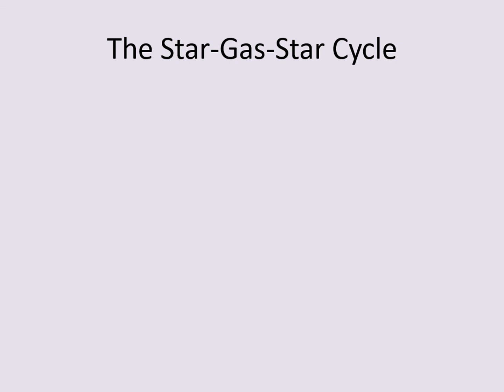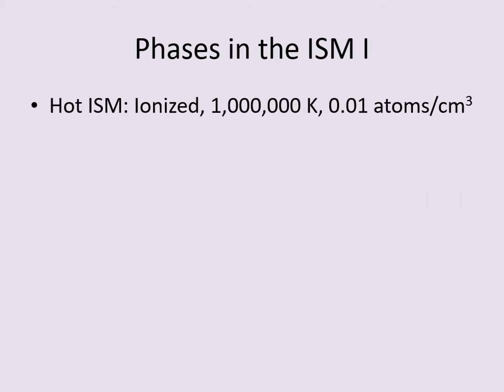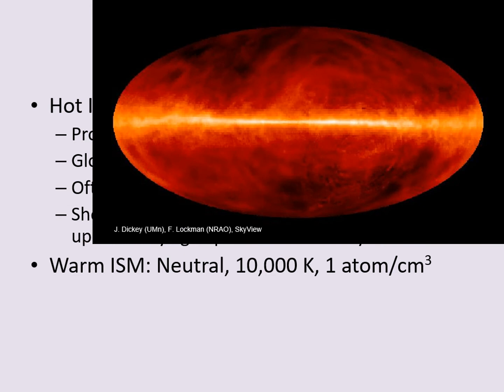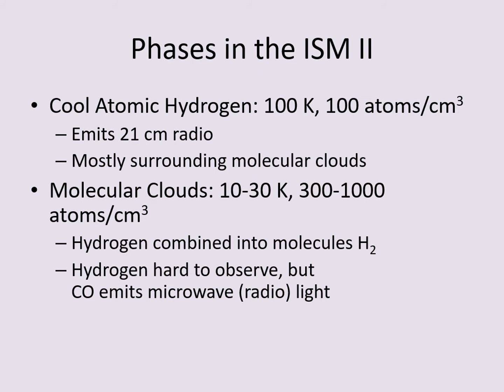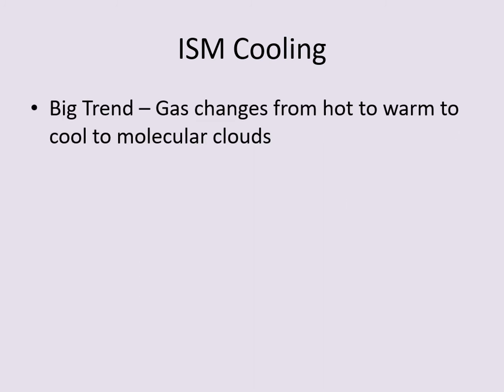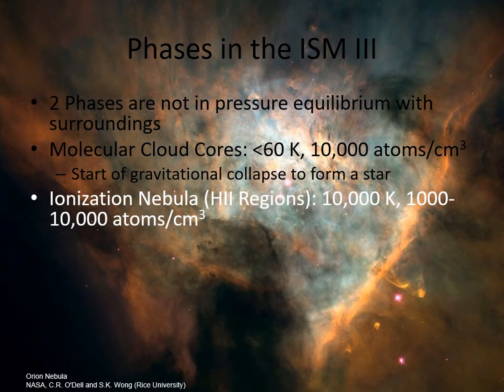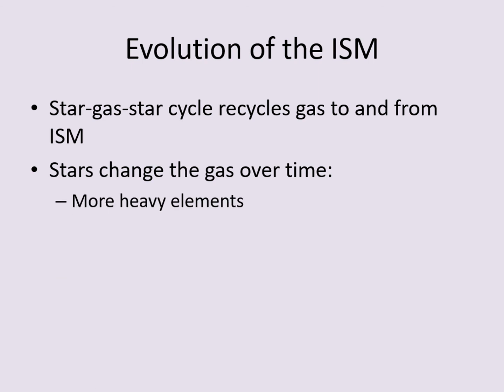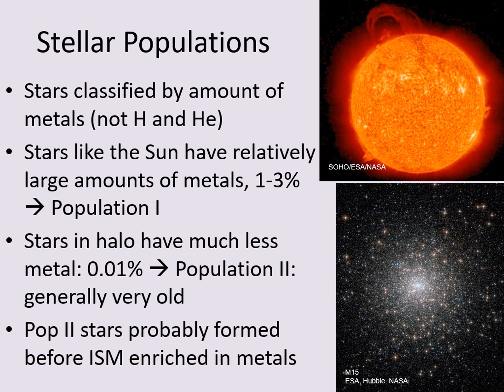Stellar Astronomy - Lecture 10 Milky Way Part 2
Part 2 of the Milky Way lecture from Stellar Astronomy. This part focusses on the evolution of gas in the interstellar medium.